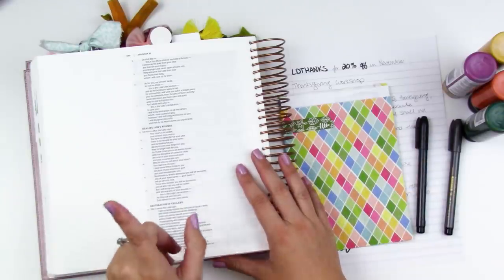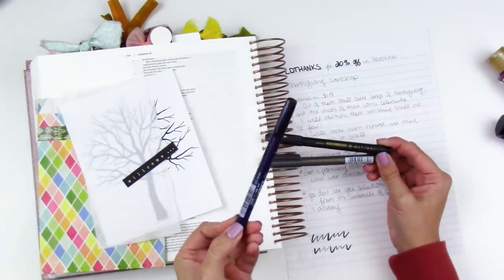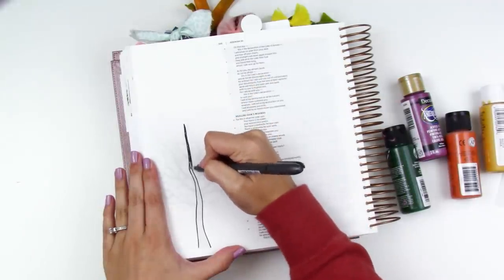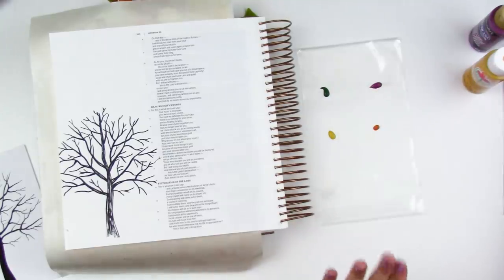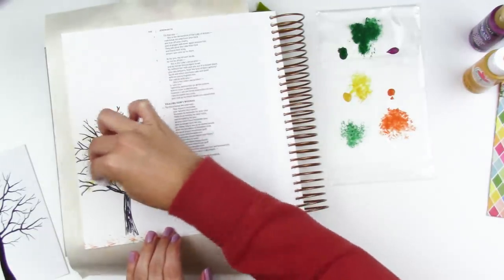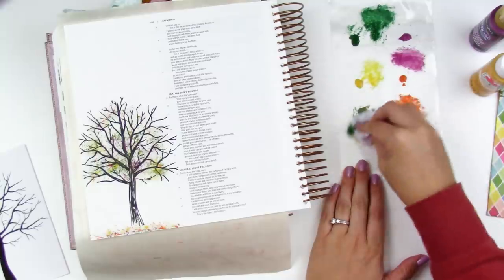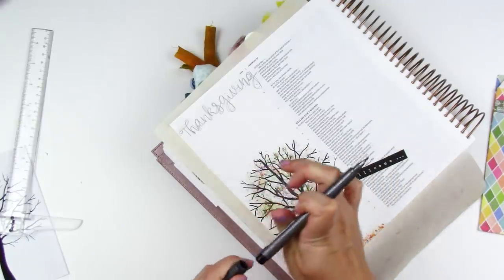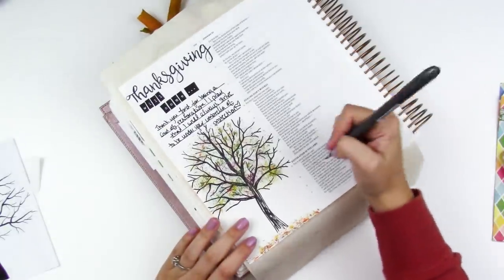Thanksgiving Will Come | Acrylic Tree | MessyBible Workshop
Today I'm following the newest online workshop from Messy Bible, "Thanksgiving", to create this acrylic tree in my journaling Bible!

• Ranger Ink - Inkssentials - Reusable Non Stick Craft Sheet
• T-Square Ruler